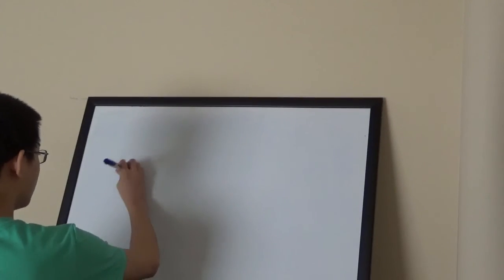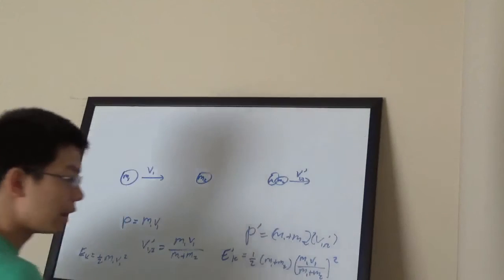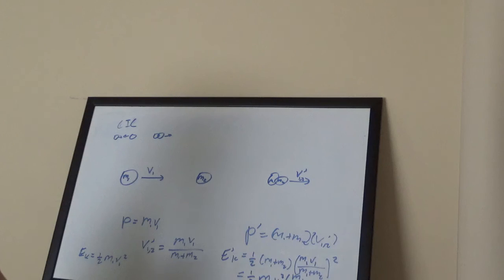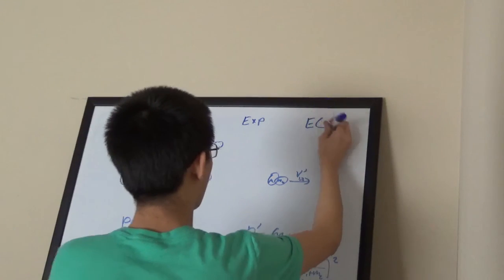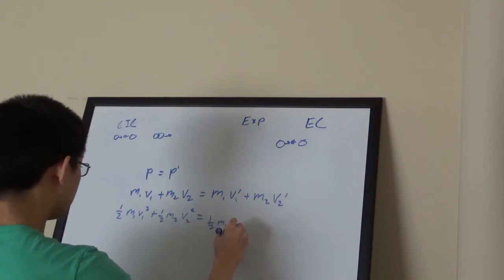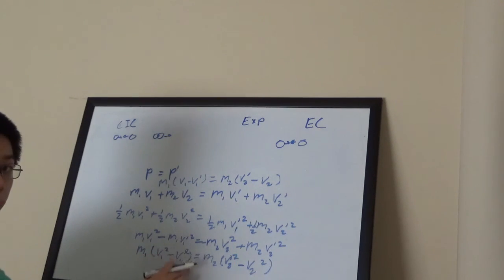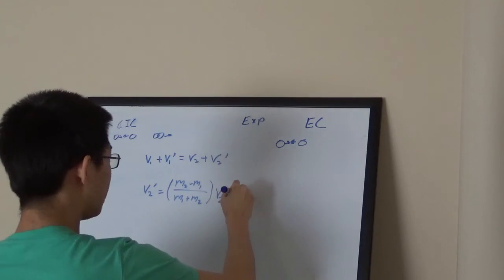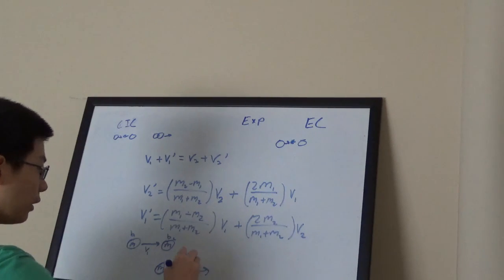Physics C Review 20: Types of Collisions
Just a fun video talking about energy, momentum, and collisions.